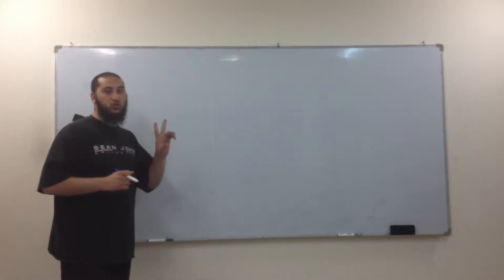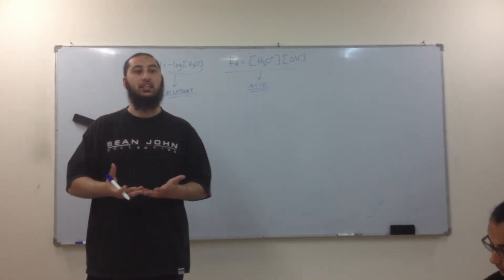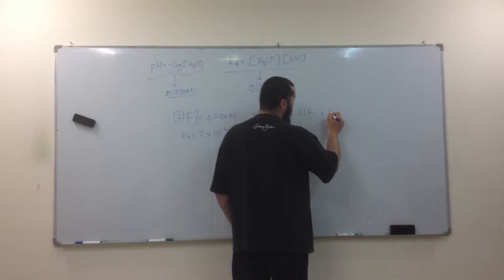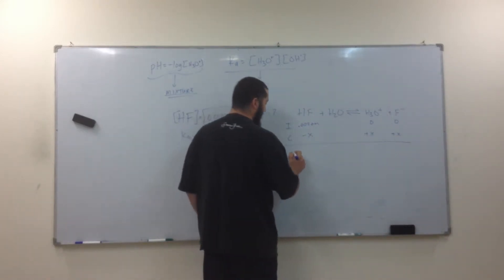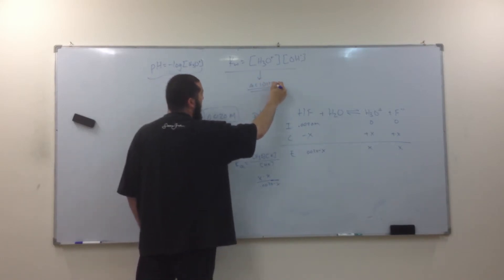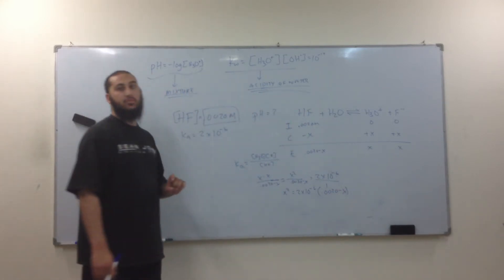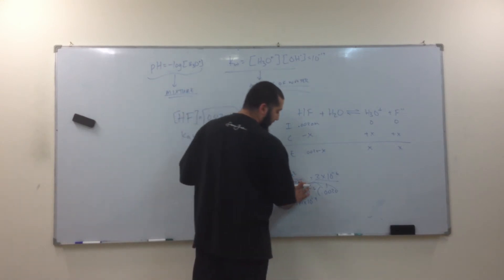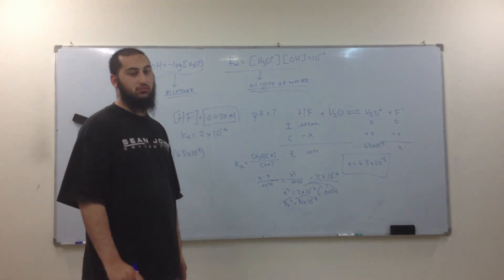Using Ka to find the pH